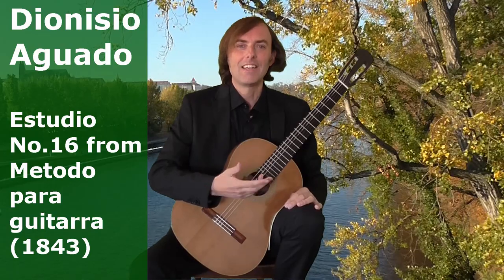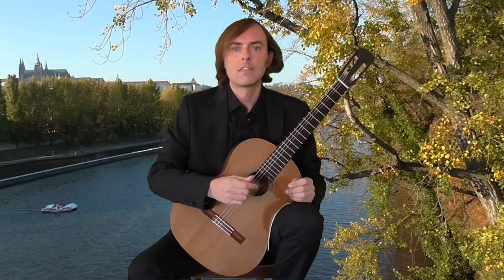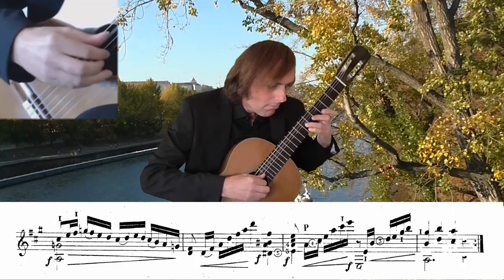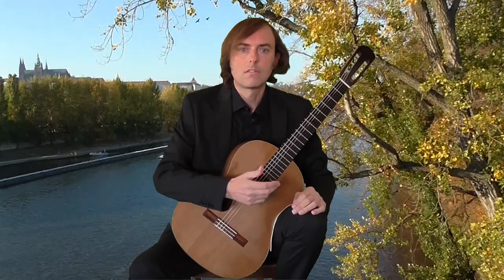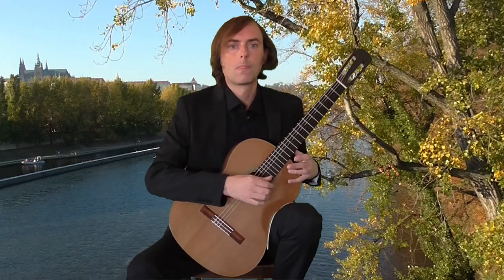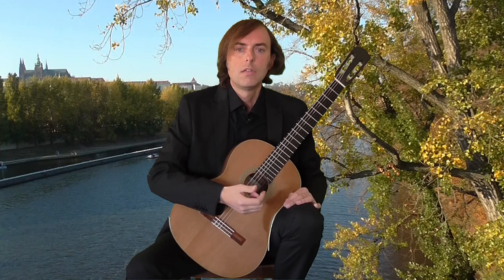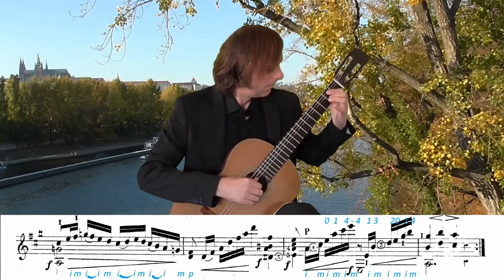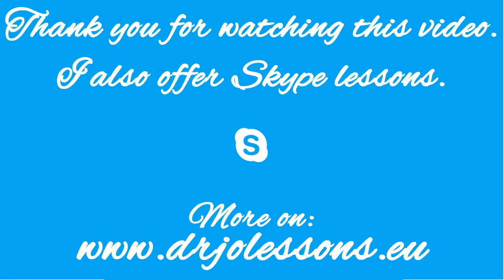Dionisio Aguado: Study No.16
Dionisio Aguado (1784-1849): Study No.16
from Metodo para guitarra (1843)
guitar: Dr Jo